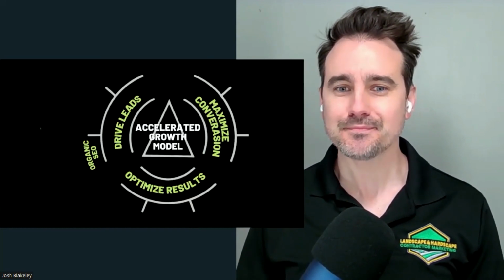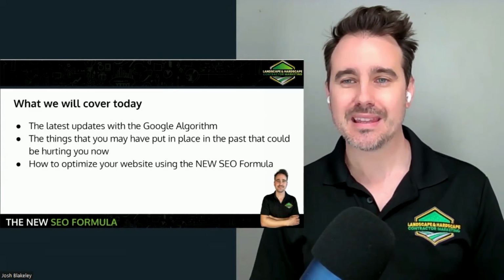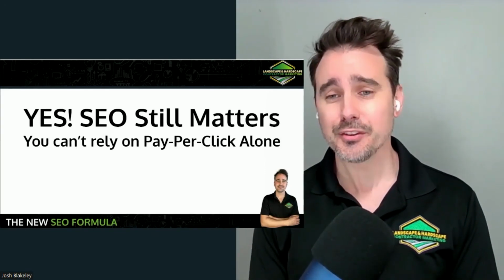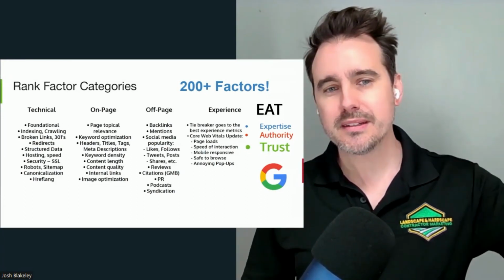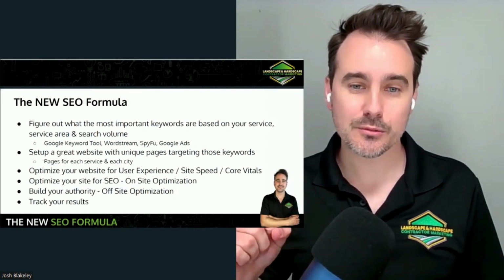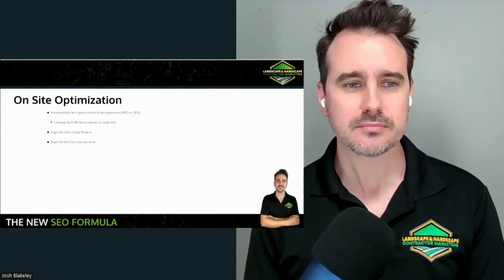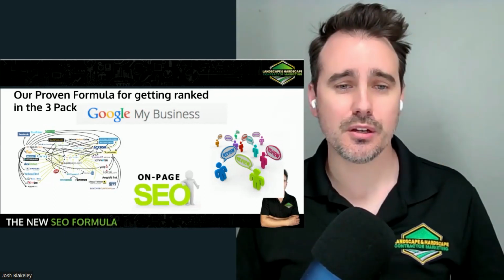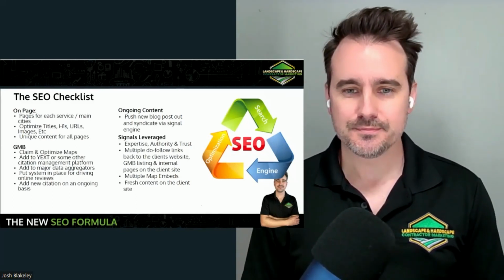The New SEO Formula for Landscape & Hardscape Contractors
Get your FREE list of most search landscape / hardscape keywords specific to your service area and a customized report showing where you rank vs. your top competition by clicking

Welcome to our comprehensive guide on mastering SEO for landscape / hardscape businesses!

In this video, we dive deep into the strategies and techniques that will propel your company to the top of Google search results, driving more traffic and leads to your website.Here's what you'll learn:

- Uncover the secrets to ranking for your most profitable landscape / hardscape keywords. Hint: It's all about thinking beyond generic terms like "landscape near me".
- Discover how to establish authority in your industry, ensuring that your website pages rank higher and attract more attention.
- Learn the art of building relevant links that truly make a difference in Google's search listings.
- Understand why having duplicate content on your city pages might be detrimental to your rankings and how to fix it.
- Explore effective methods to communicate your "true service area" to Google automatically.
- Identify the crucial online directories where your business should be listed to maximize visibility.
- Find out how to eliminate harmful links that could be hindering your company's progress.
- Determine the most important landscape / hardscape keywords to target for optimum results.
- Plus, much, MUCH more invaluable advice to supercharge your online presence and dominate the competition!

If you're ready to take your landscape / hardscape business to the next level in the digital landscape, this video is a must-watch. Don't miss out on the opportunity to revolutionize your SEO strategy and achieve unprecedented success. Hit play now and let's start optimizing!

If you'd like to schedule a free evaluation of your website with an action plan on how to amplify your conversion rates then